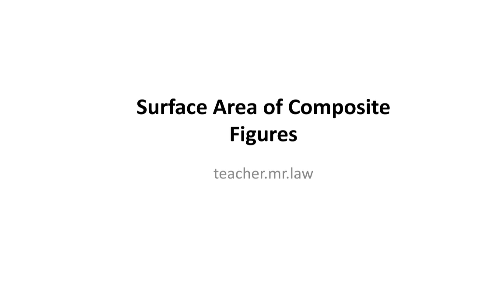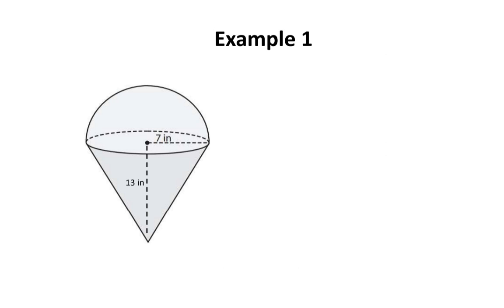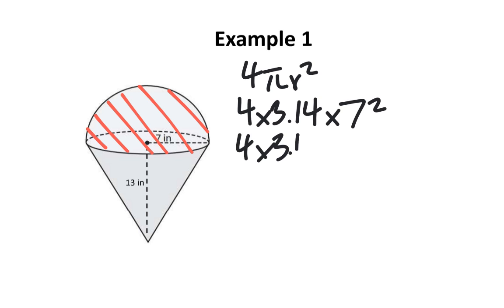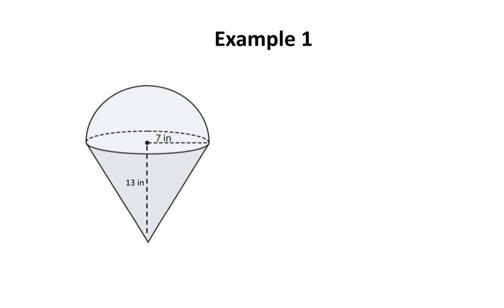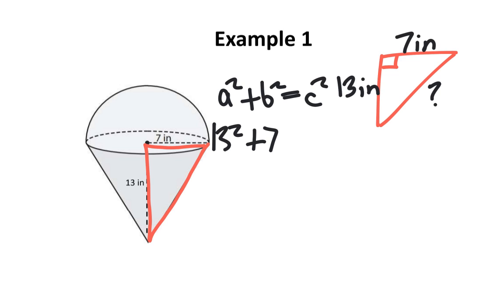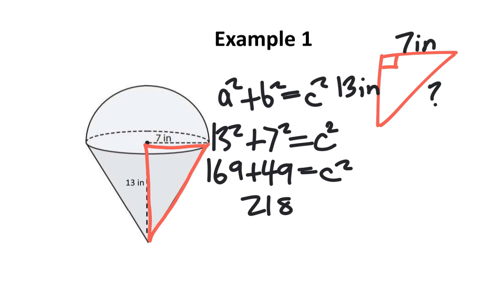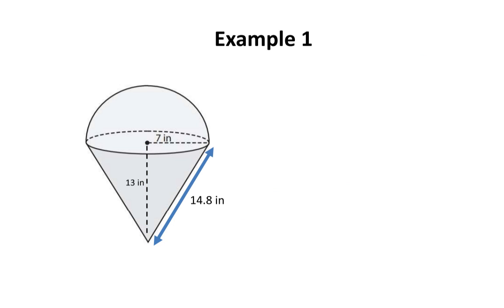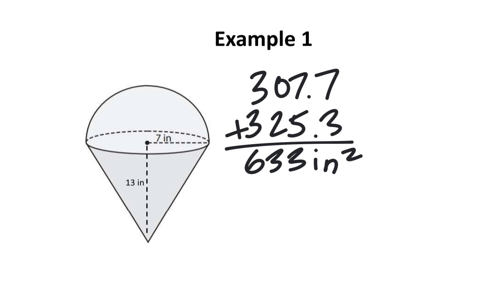Surface Area Part 5